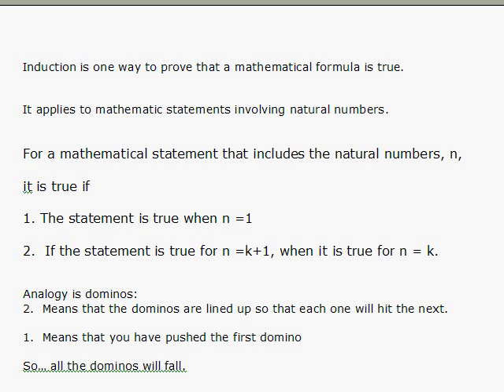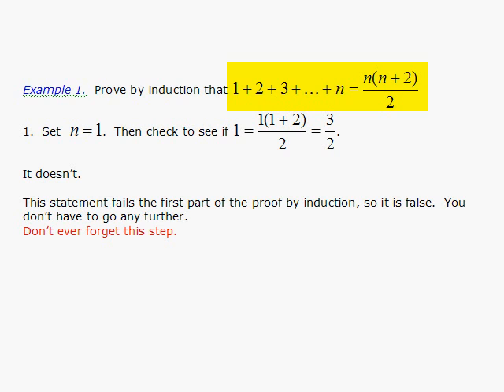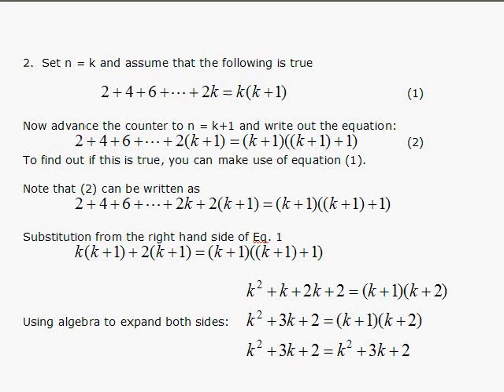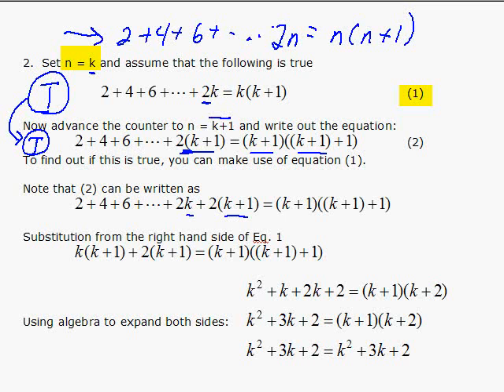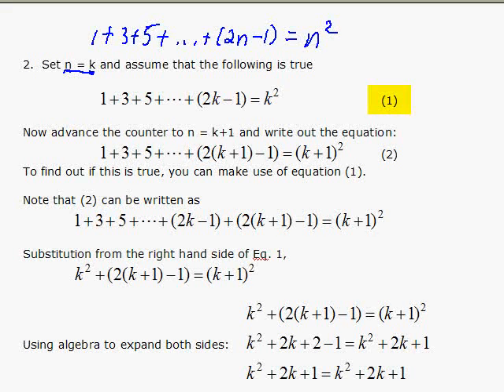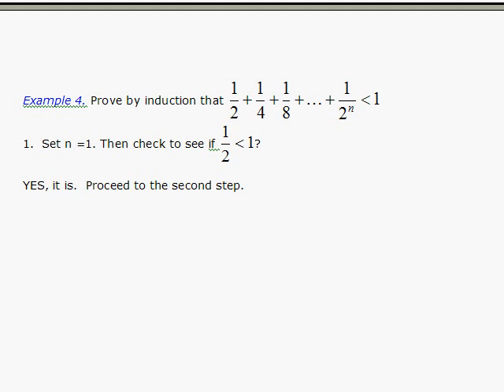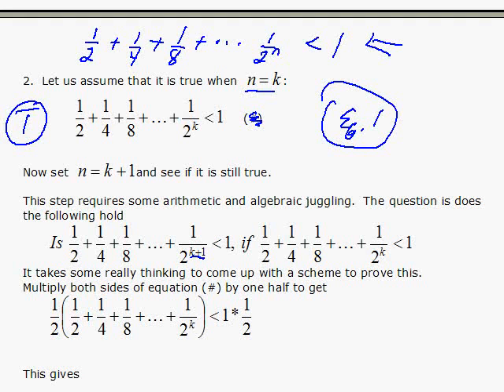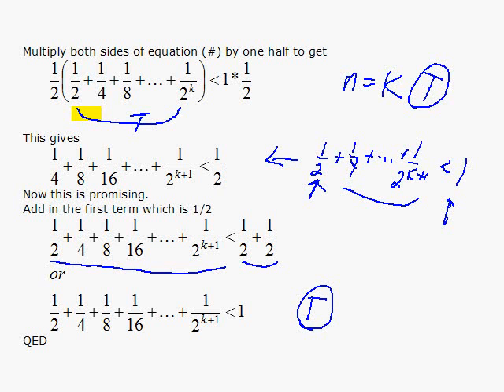Math107 Ch7 Proof by Induction